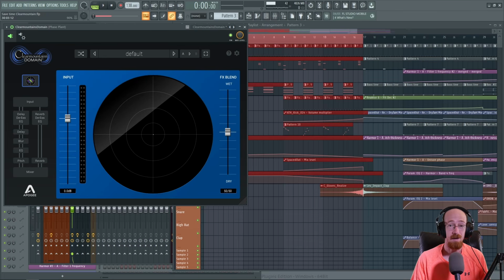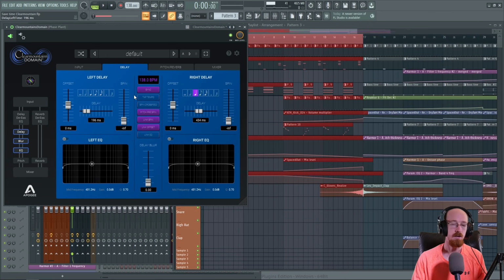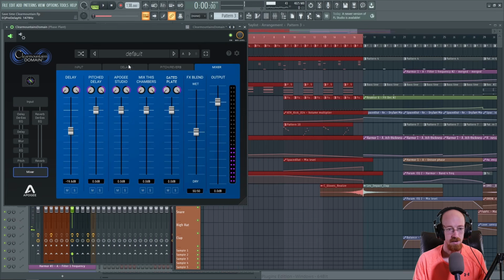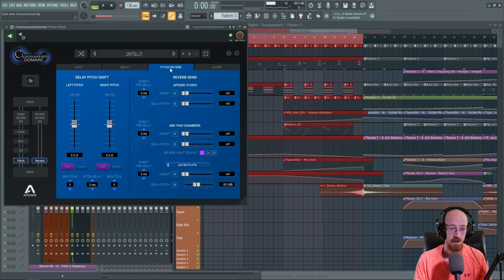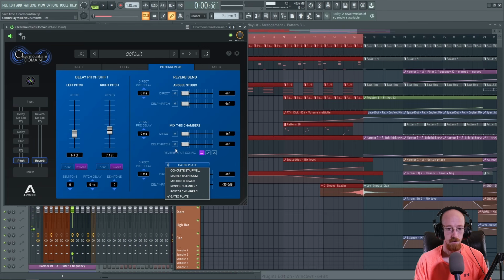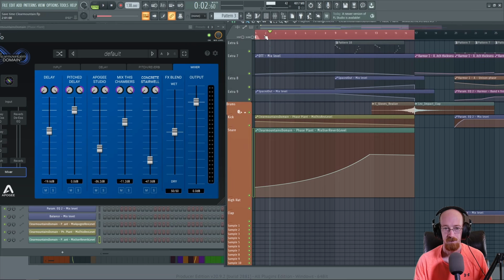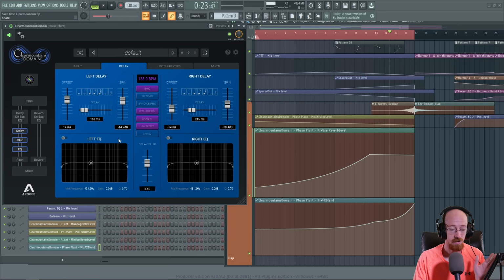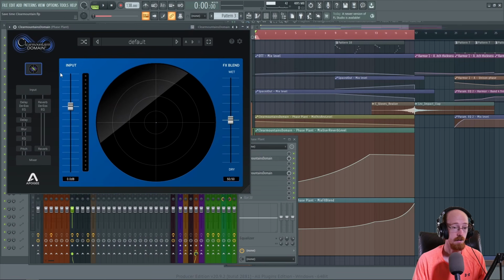MMTV: Apogee - Clearmountain's Domain and a Bell | Eric Burgess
Time Stamps
00:00 Intro
00:36 Dry Input
01:04 Setting up Delay
03:08 Delay Blur
04:02 Pitched Delay
04:40 Reverb Sends
06:13 Automating a Reverb Mix
07:00 Final Sound
08:50 The GUI and Visuals
09:52 The Randomize Feature